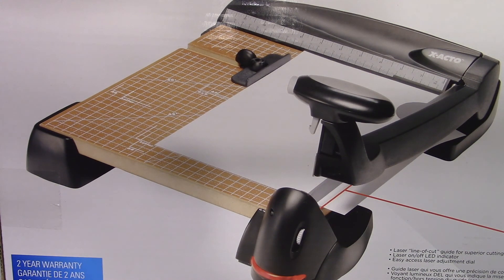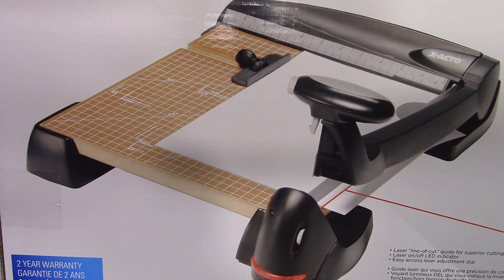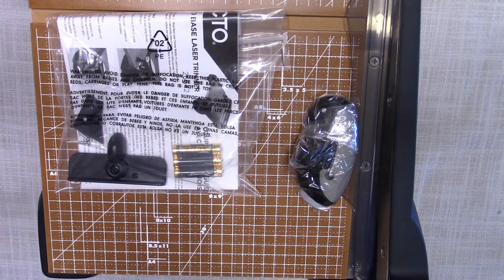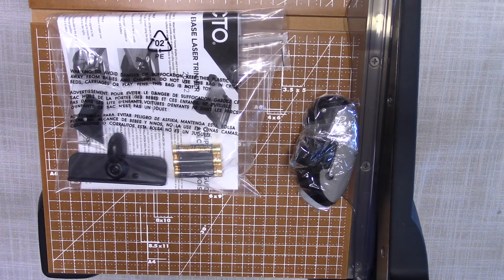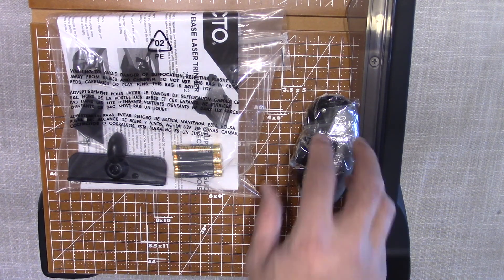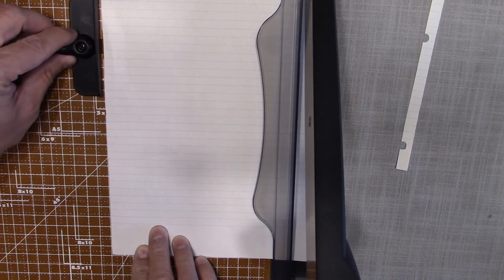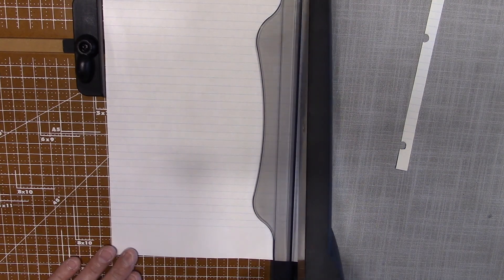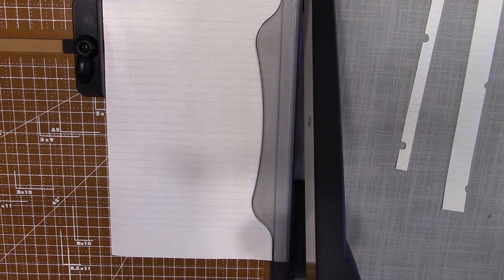X-ACTO - Laser Paper Trimmer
X-ACTO Laser Guided Paper Trimmer

Here is a quick unboxing video of X-ACTO Laser Guided Paper Trimmer with 12 inch wooden base. It requires some assembly and it is ready to go. Requires 3 X AAA included in the box.